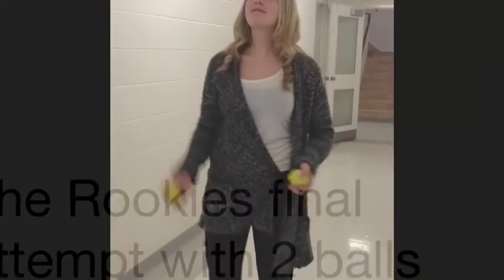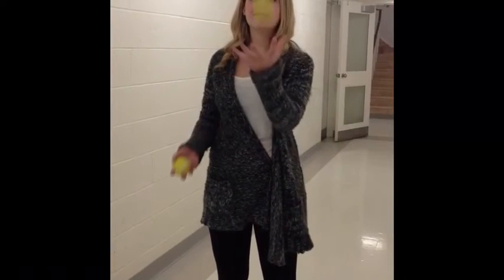My Movie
description